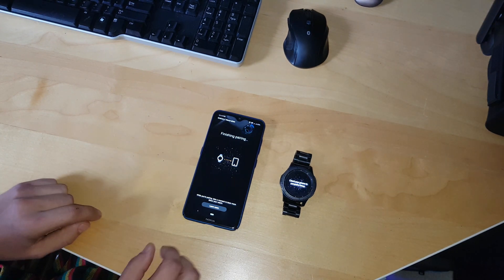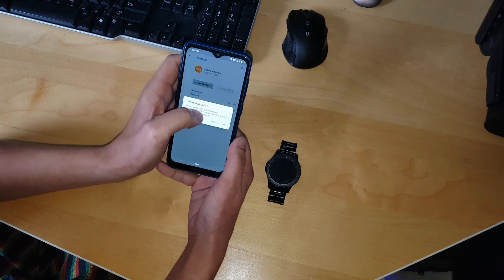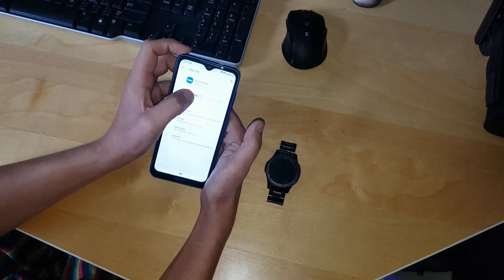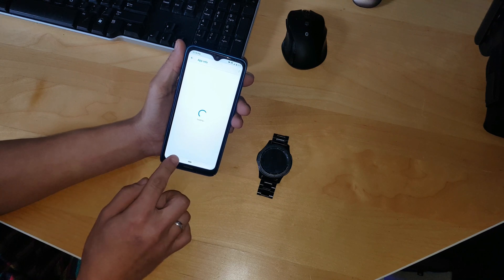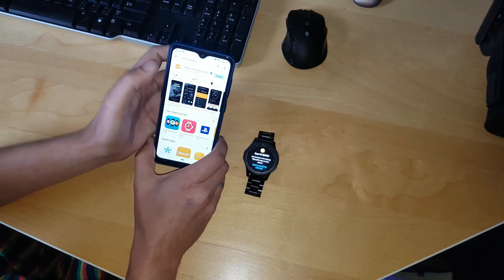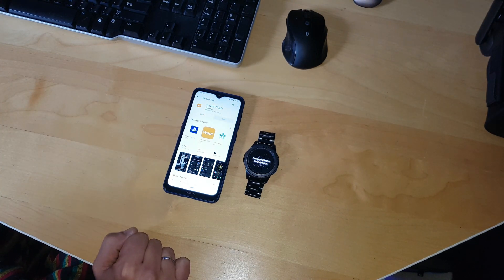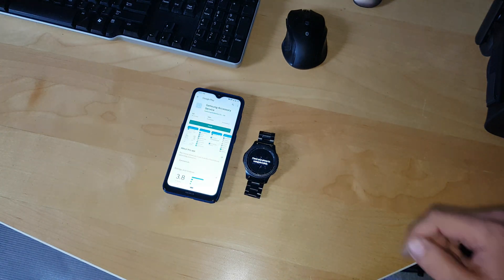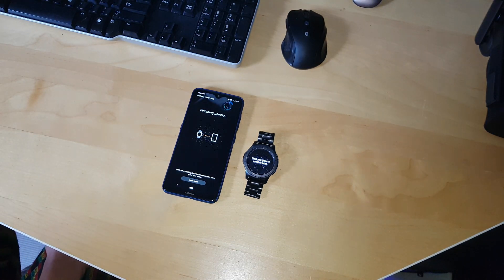Samsung Gear S3 Bluetooth pairing problems FIX 2020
A lot of people have problems to sync S3 to the android system. Here the solution for it